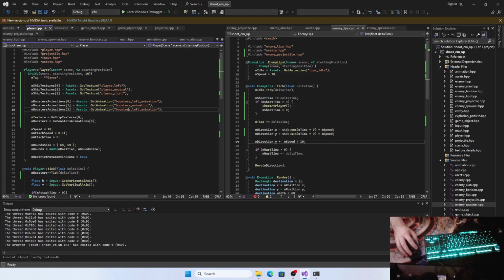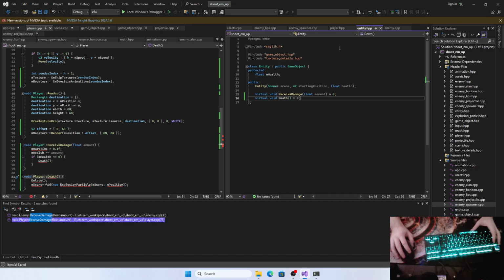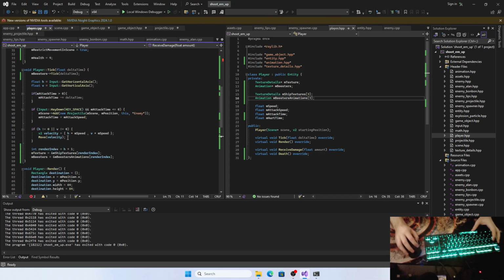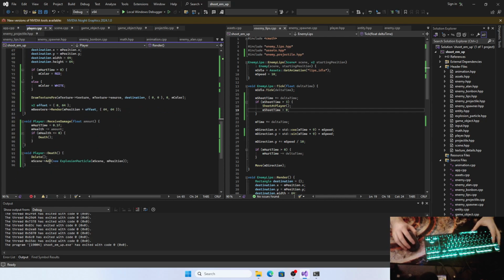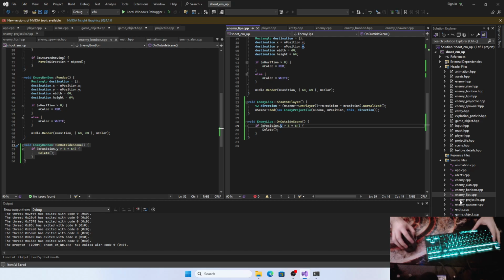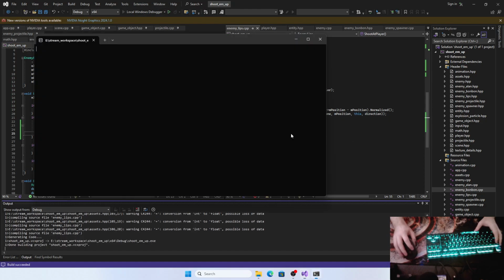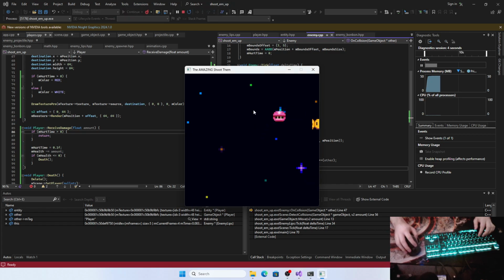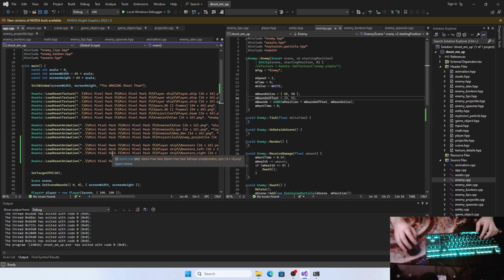Coding a basic Shoot'Em Up in C++ and Raylib | Part 11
A bit of a shorter one, I mean the episode, here we are simply adding the ability for enemies to actually hurt the player in a way it matters!